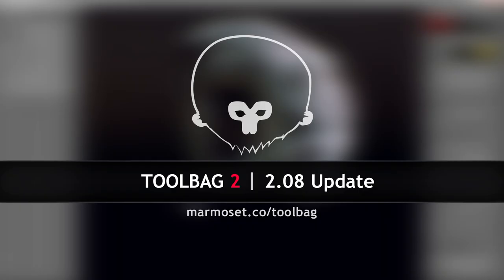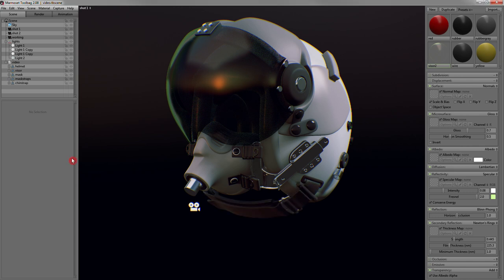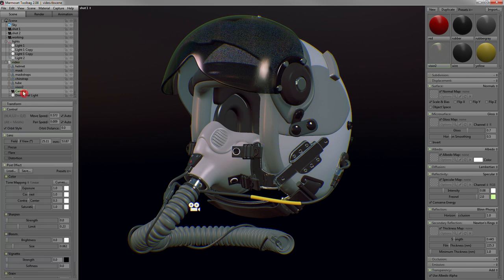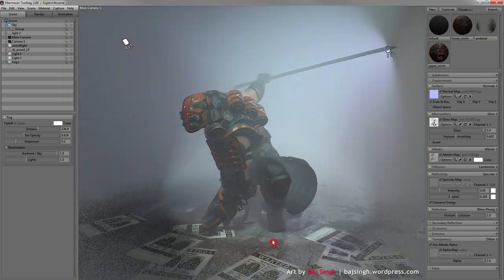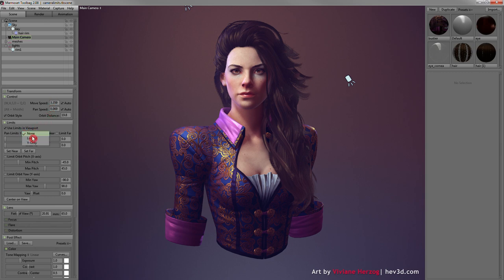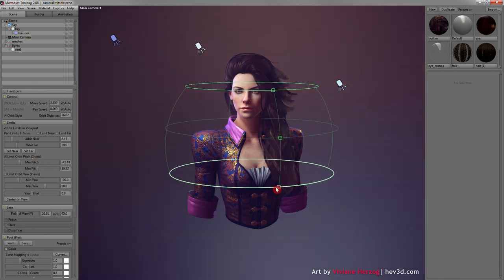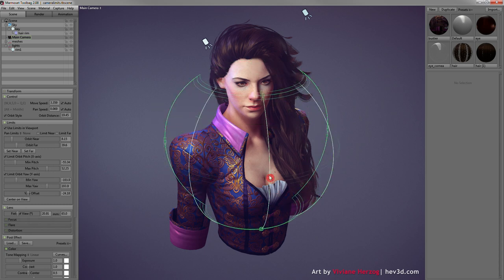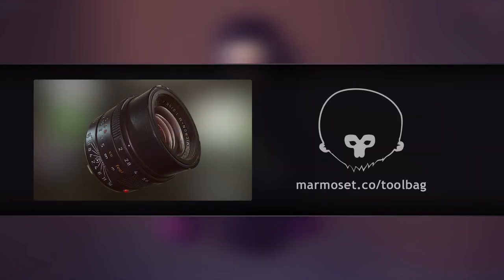Toolbag 2 | 2.08 Update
Marmoset Toolbag 2.08 introduces highly sought after features such as auto mesh reloading, improved FBX support (including camera and light importing), volumetric fog, camera limits, and improved TIFF loading.

Marmoset Viewer has received attention as well. In addition to camera limit exporting, we’ve included support for material options like ambient occlusion, additive tint, texture filtering, and a high-quality, lossless normal map export setting.

For a full breakdown of new features and bug fixes, check out the Toolbag 2 Changelog

This video features artwork by Baj Singh Viviane Herzog and Joe Wilson